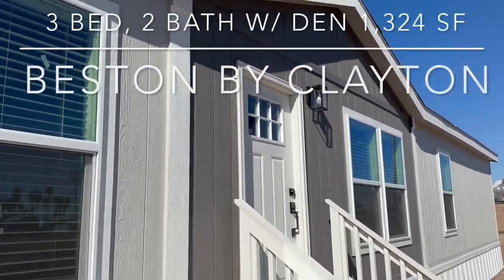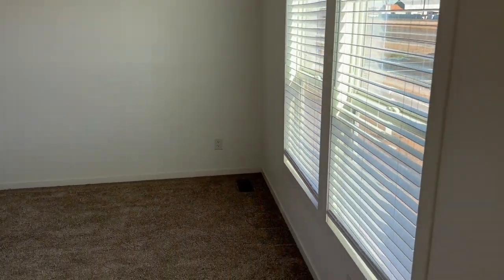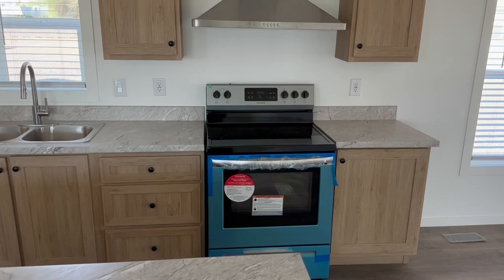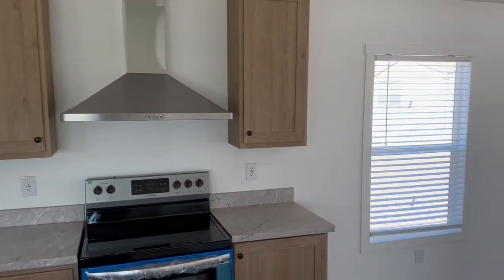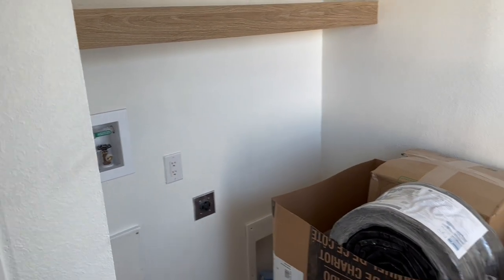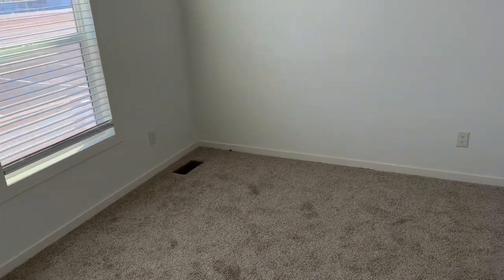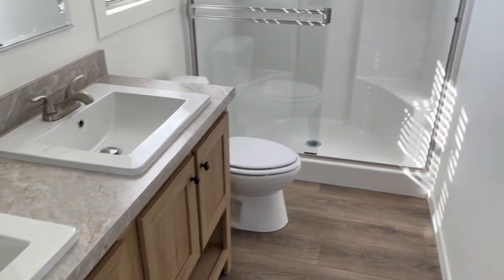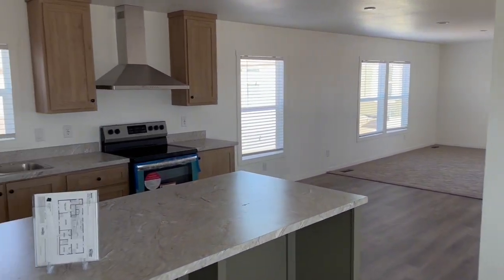Beston Floorplan by Clayton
3 Bed, 2 Bath, Den
1,325 sq. ft.